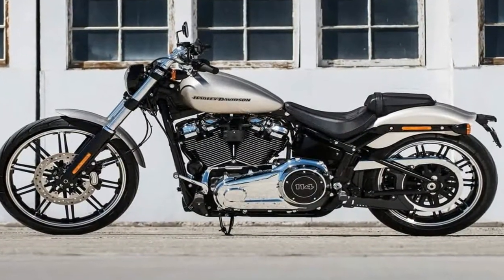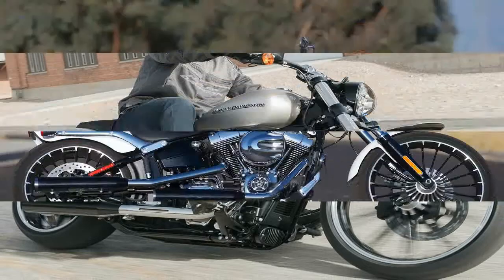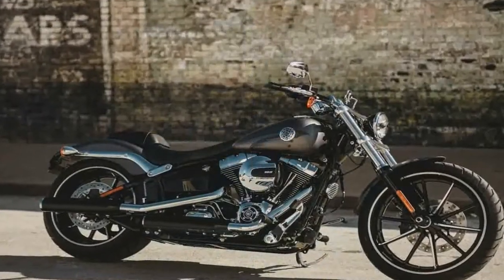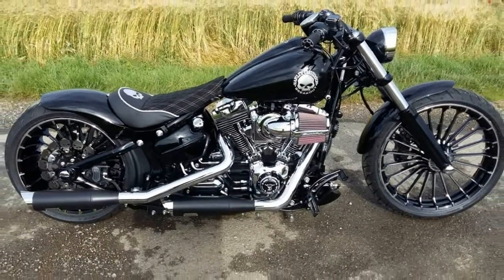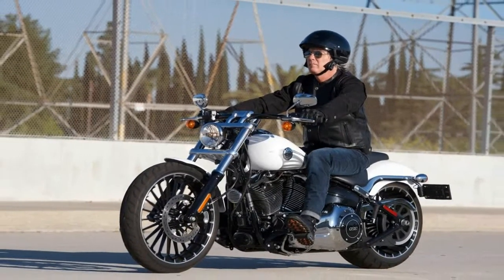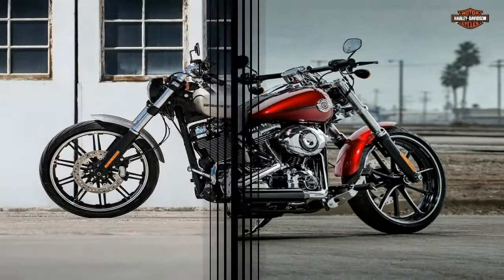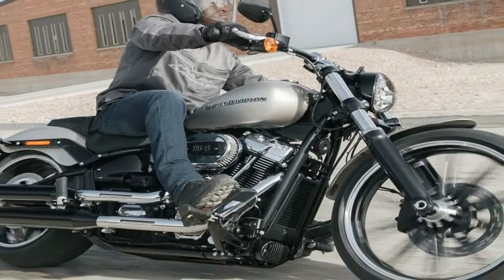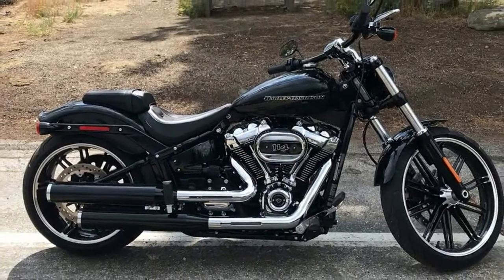Otto Bike l 2019 Harley Davidson Breakout Engine and Price Review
Otto Bike l 2019 Harley Davidson Breakout Engine and Price Review-True to its bobber/gasser roots, the Breakout line has its fenders pared back to the minimum. The bobbed front fender is barely big enough to protect the rider from wheel spray, and the rear fender comes cut back to the struts. Short handlebars, forward controls and the typical, deep-scoop Softail seat form an aggressive windsock riding position that pulls both hands and feet forward.
██████ GET DAILY UPDATES! NOW! ██████